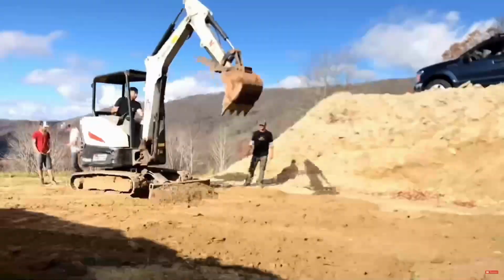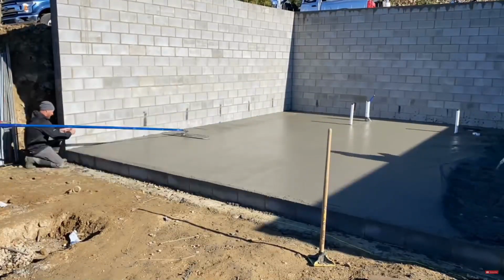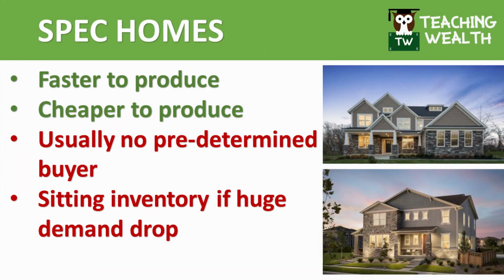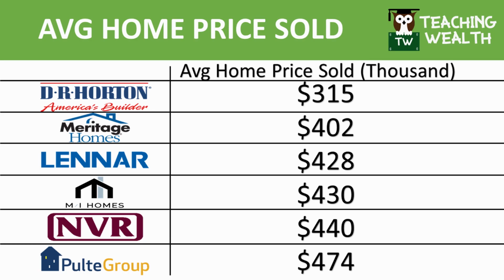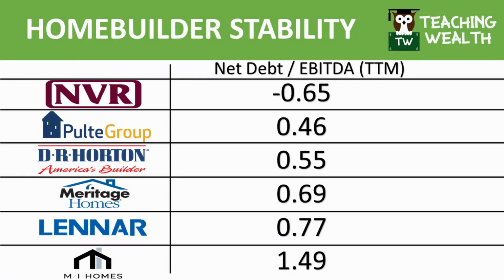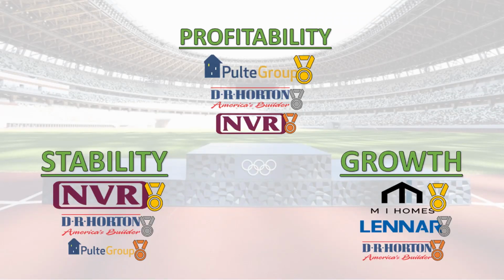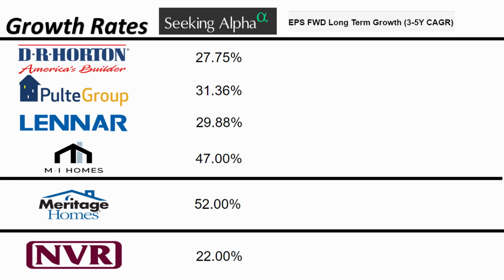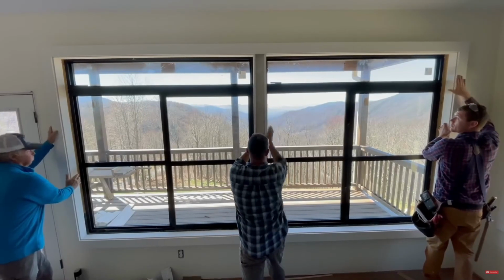Stock Shock: DHI / LEN / MHO / MTH / NVR / PHM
Overview, quantitative comparisons and example valuations on six of the best homebuilders : D.R. Horton, Lennar, M/I Homes, Meritage, NVR and Pulte.

0:00 - Intro
01:10 - DHI
03:25 - MHO
04:50 - LEN
06:35 - MTH and Spec Homes
08:56 - NVR
10:17 - PHM
11:09 - Comparisons
20:48 - Valuations

If you want to join our free Discord chat channel to find tutorials on everything finance related or daily stock talk send me a PM on YT. There you can also live chat with us, get your questions answered directly, request video topics and much more.

VIDEO FOOTAGE CREDITS :
D.R. Horton Official